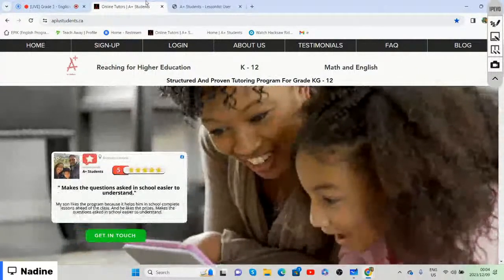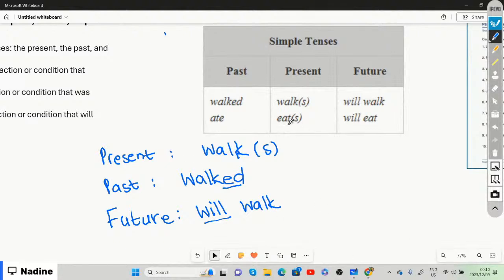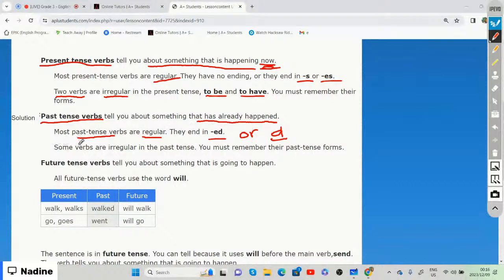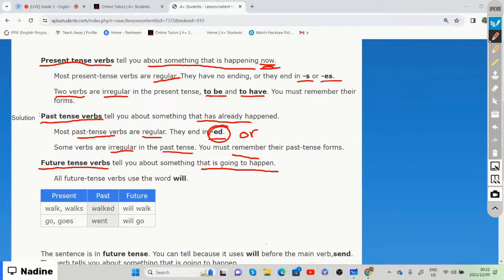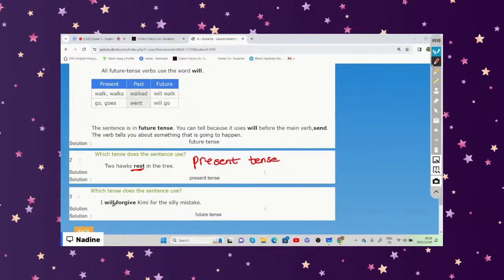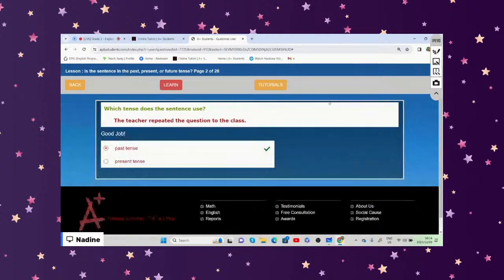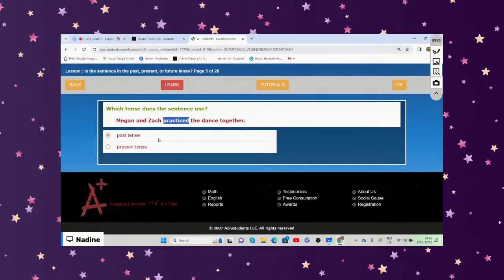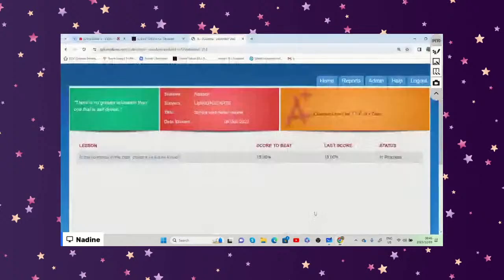Grade 3 - English: Simple verb tense